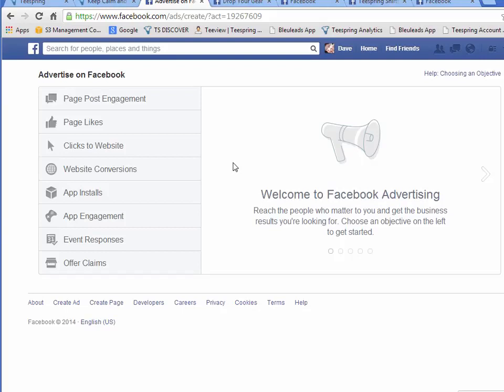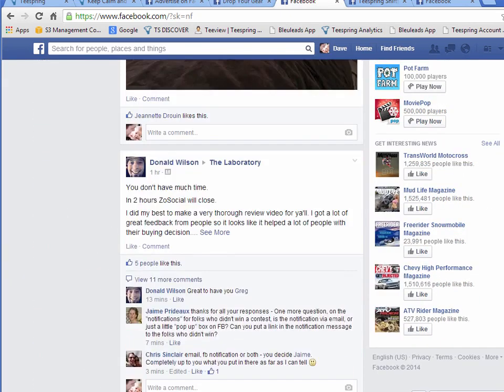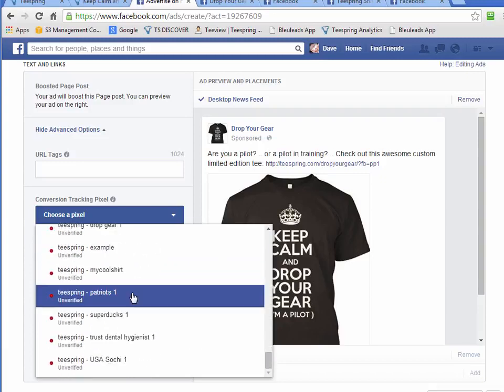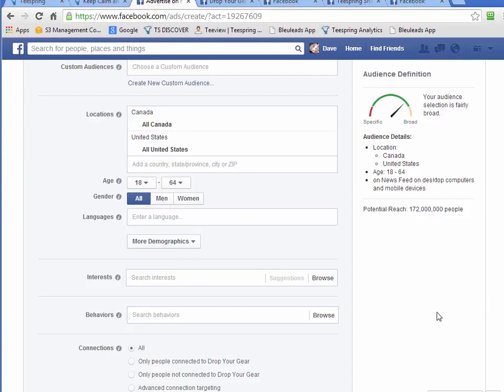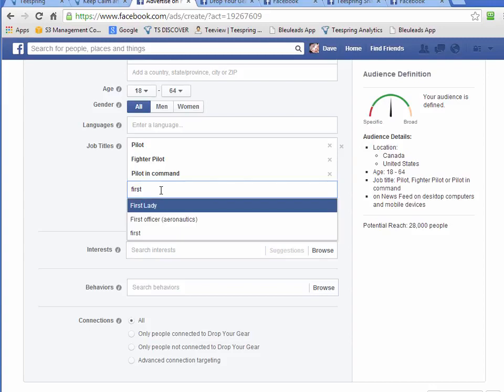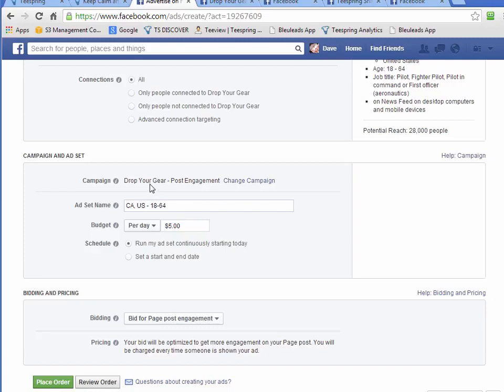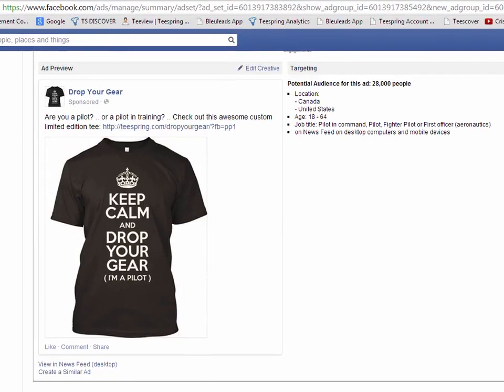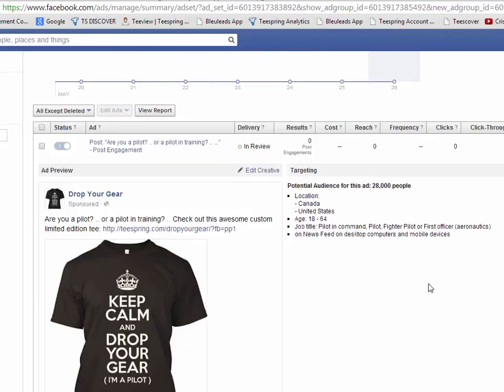I Made $4400 with this Method - Facebook ads manager Tutorial to Make Sales Teespring / Shopify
teespring facebook ad campaign